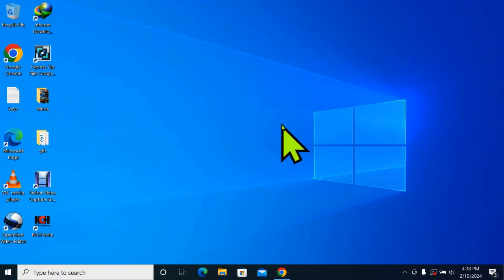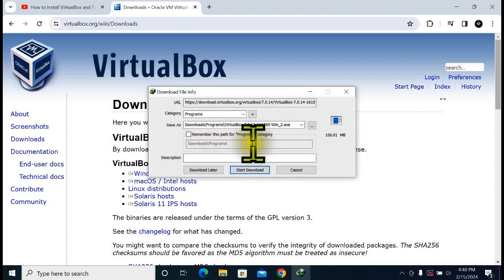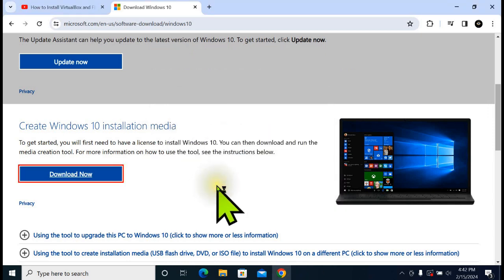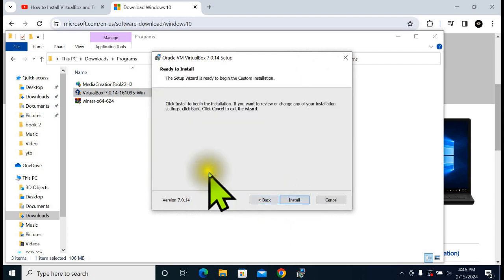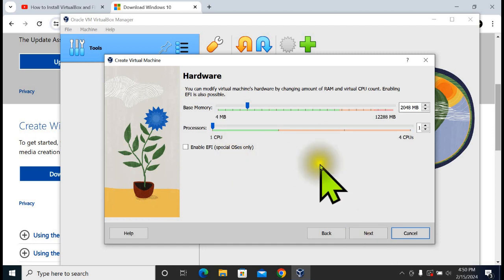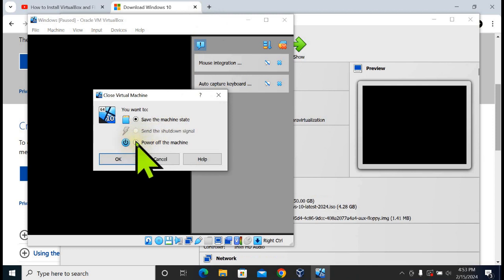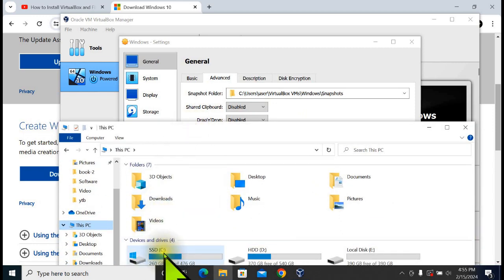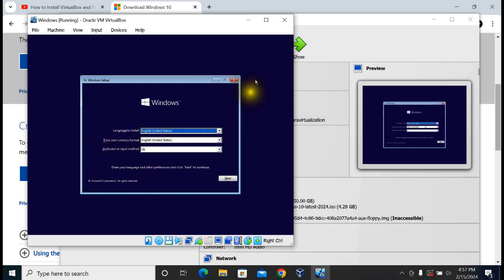How to Install VirtualBox and Fix Product Key Errors and Run Windows Virtual Machine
How to Install VirtualBox and Fix Product Key Errors and Run Windows Virtual Machine, windows cannot read the product key settings from the unattended answer file

Step 1: Download and install VirtualBox Application
Step 2: Download the windows ISO File
Step 3: Create a virtual machine in VirtualBox with the windows ISO file
Step 4: Fix errors by deselecting Floppy startup option and Deleting a File(unattended...)